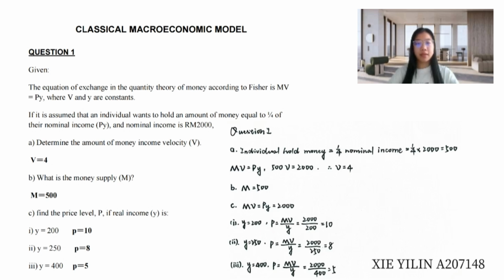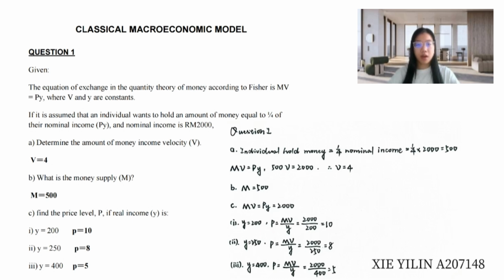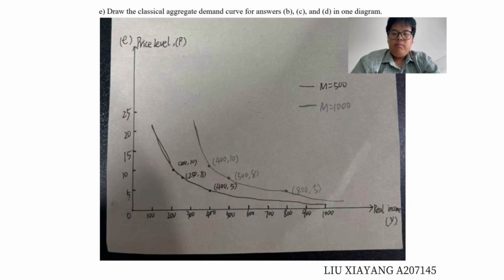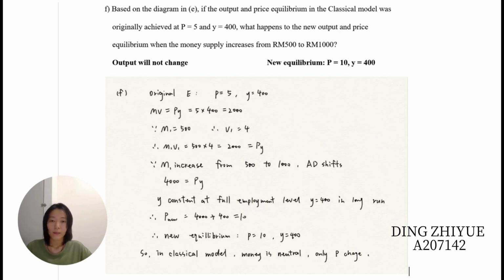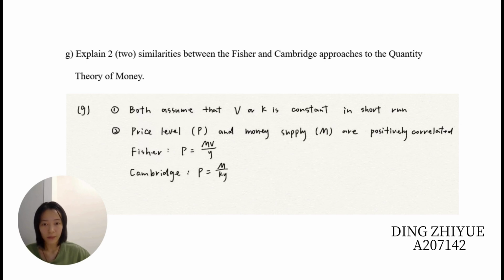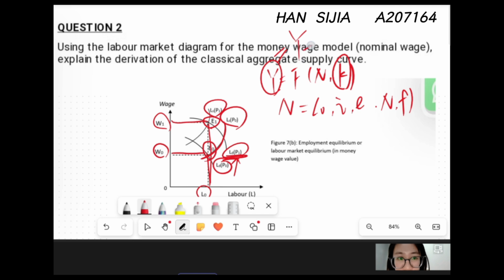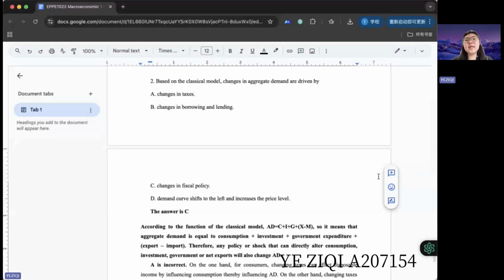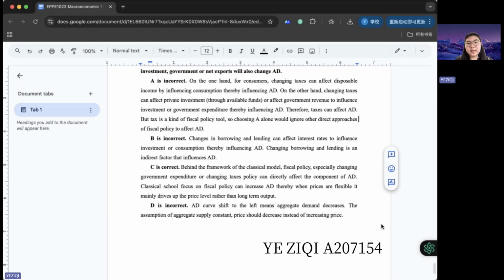EPPE1023 MACROECONOMICS 1 SET4 GROUP4